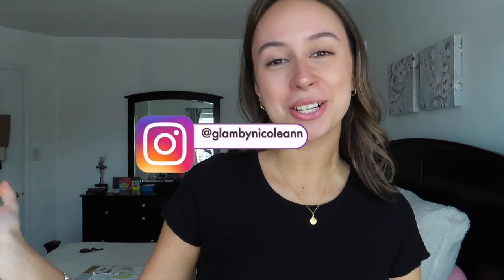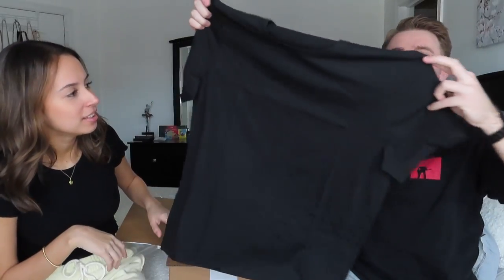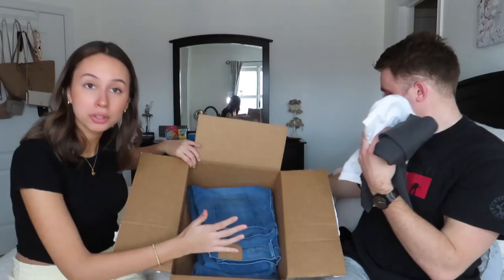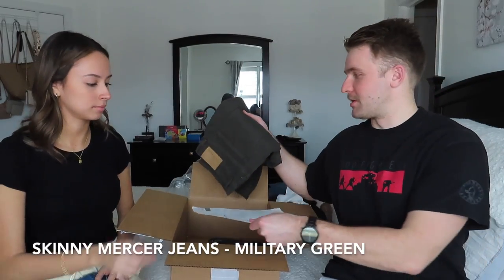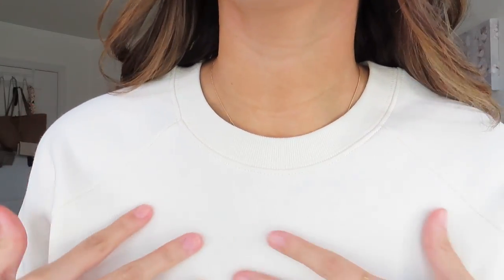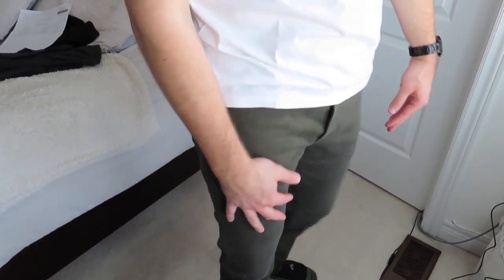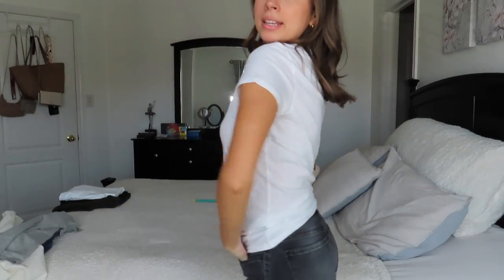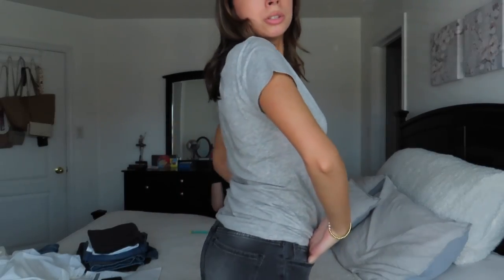Mott & Bow Summer Staples Try On Haul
HELLO & welcome back to another video!! I really hope you guys enjoyed this Mott & Bow Summer Haul with Pat! Thank you so much to Ana at Mott & Bow for all these amazing pieces for spring / summer :) Please be sure to turn on my post notifications, leave video suggestions below & stay tuned for future videos! 🤍

M O T T   &   B O W ‘ S   W E B S I T E :

M Y   S O C I A L S :
I n s t a g r a m: @glambynicoleann
T i k   T o k: @glambynicoleann